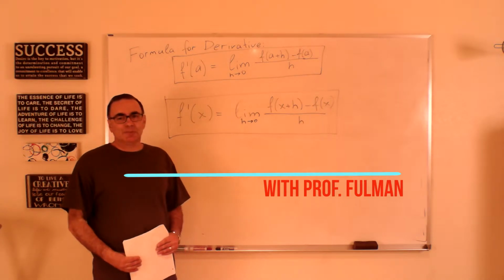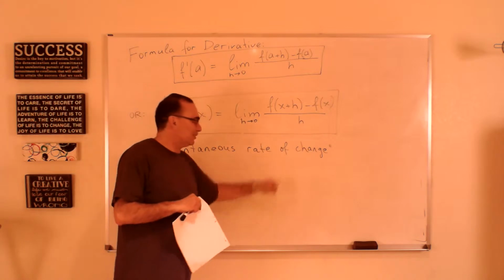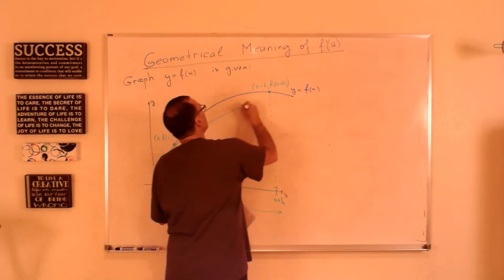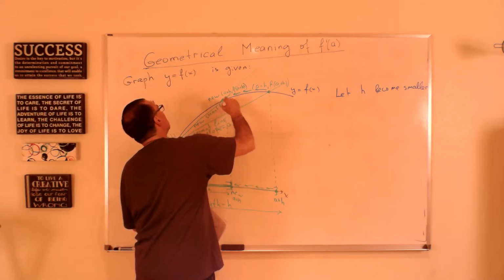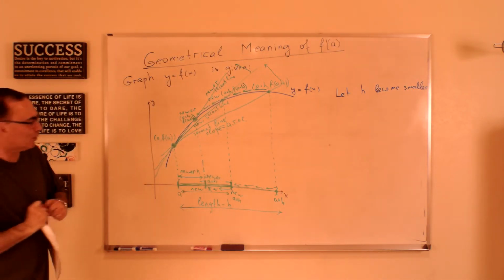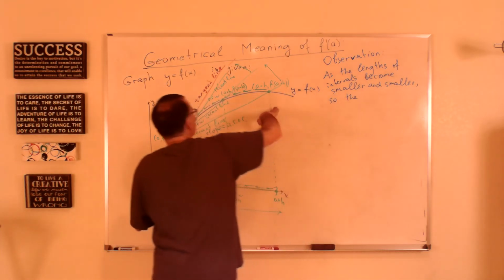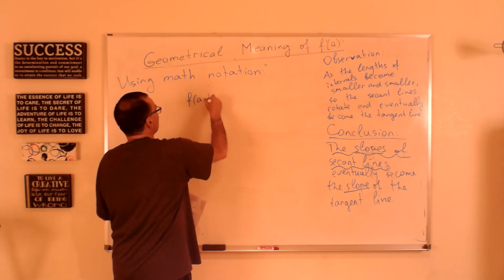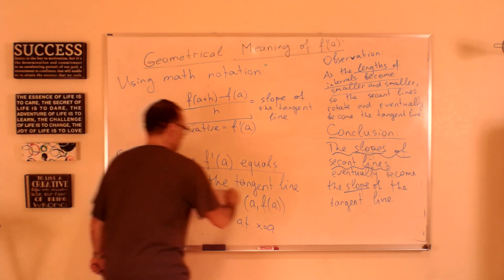Geometrical Meaning of derivative EXPLAINED. Instantaneous Rate of Change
Geometrical Meaning of derivative  Instantaneous Rate of Change